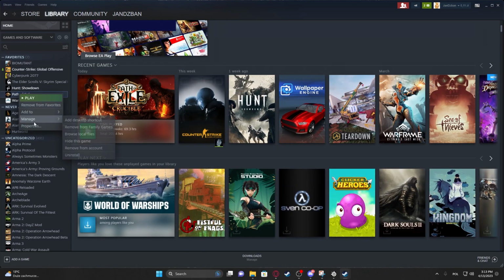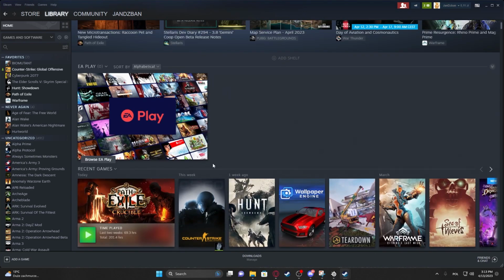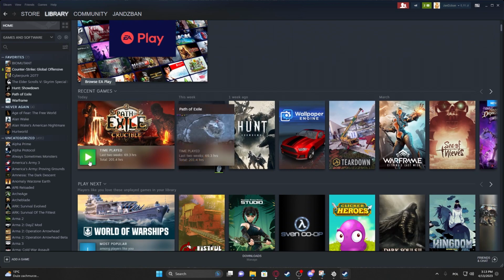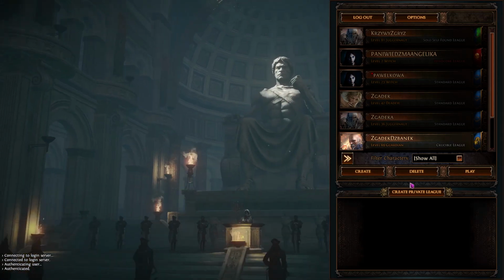Fix Lag Issues Path Of Exile | Tips For High Ping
If you have problems with high latency while playing Path of Exile, after following this tutorial, you should be able lower you're ping in POE. Have a great day and Cheers!

Im lagging in Path Of Exile ?
Why is my Path Of Exile lagging ?
Poe Lag Fix ?
High Latency in Path Of Exile ?
How to remove lags from Path Of Exile ?
Very High Ping in Path Of Exile ?